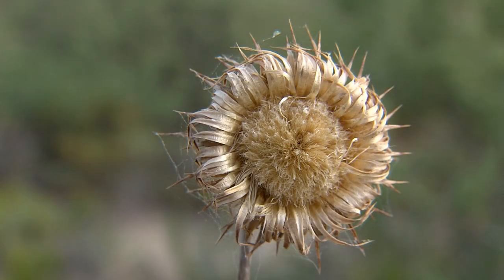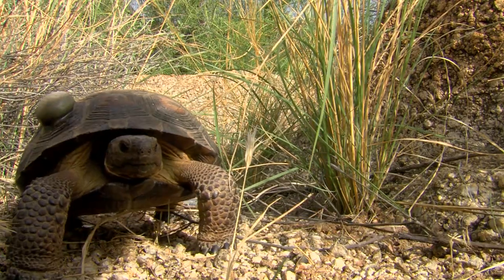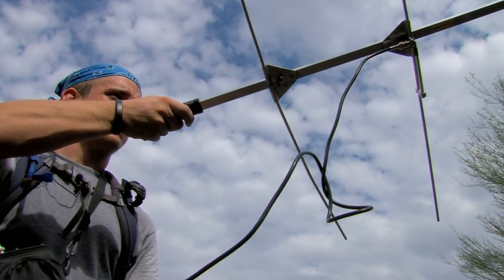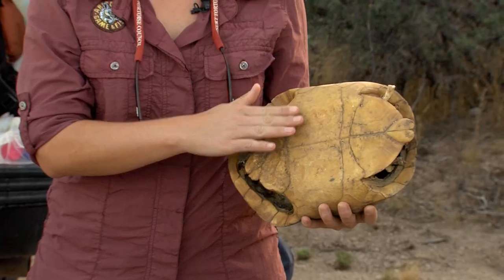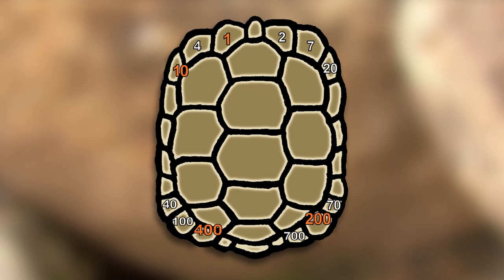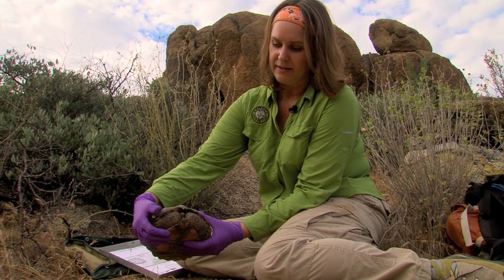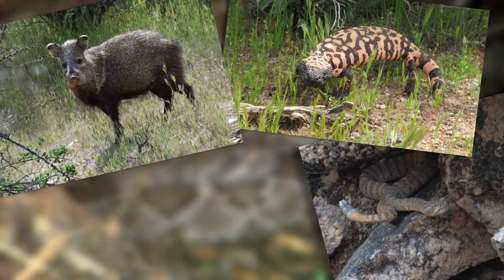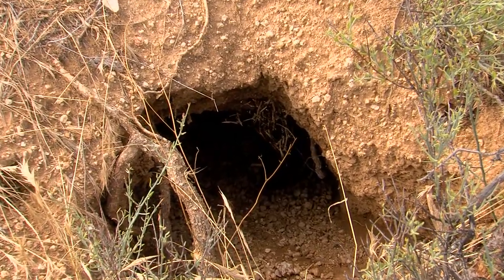Tracking Tortoises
At a study site northeast of Phoenix, The Arizona Game and Fish Department has been monitoring a population of Sonoran desert tortoises since 1991.  Now, the Department's "Turtles Project" is using the site to conduct a first of its kind study on juvenile tortoises.

This video was created by the Information Branch of the Arizona Game and Fish Department.  Video producer: David Majure